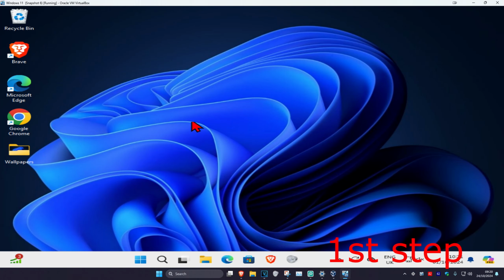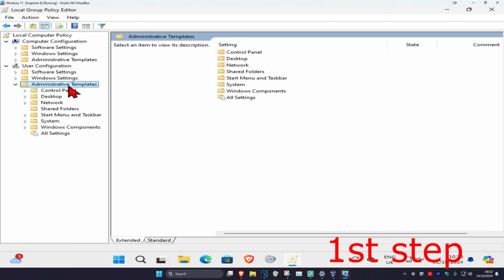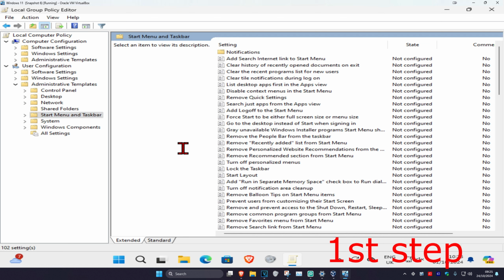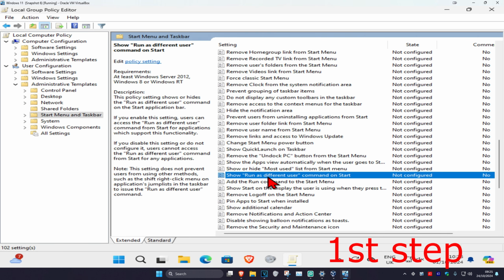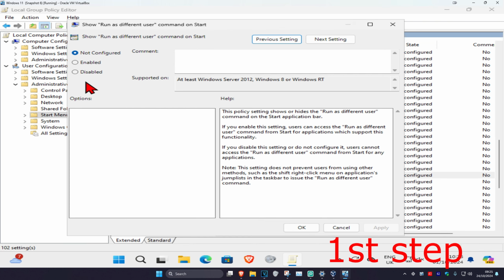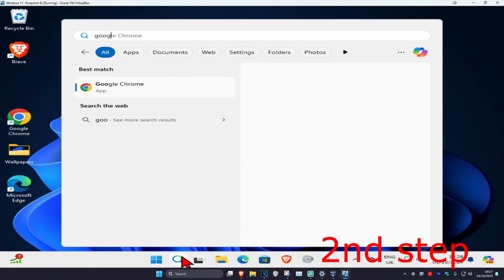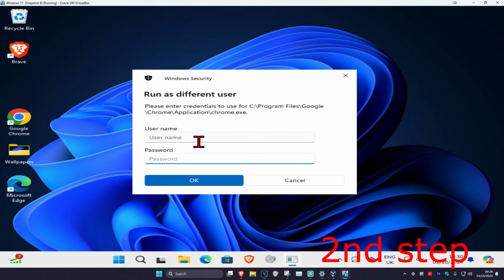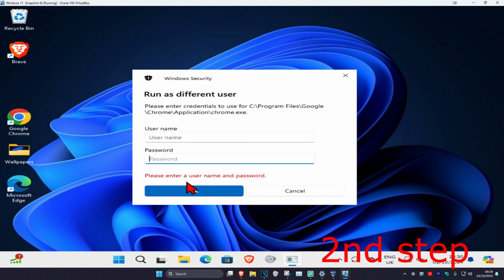How To Run an Application as a Different User in Windows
Windows 11/10 Run an Application as a Different User

Since its very first version, Windows NT has allowed the user to launch apps with different permissions and credentials than the current user. Using it, you can start a batch file, an executable file or even an app installer as another user. Let's see how it can be done.

In all supported Windows versions it is possible to run applications on behalf of another user (Run As) in the current session. This allows you to run a script (.bat, .cmd, .vbs, .ps1), an executable (.exe) or an application installation (.msi, .cab) with another user (usually elevated) privileges.